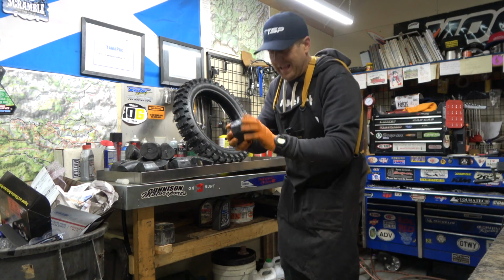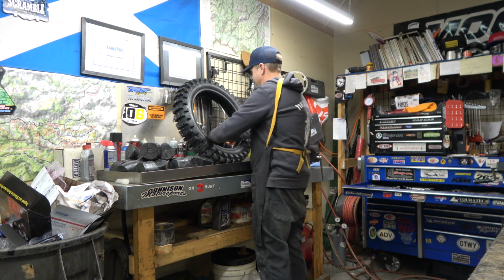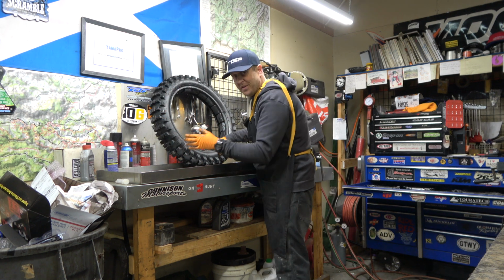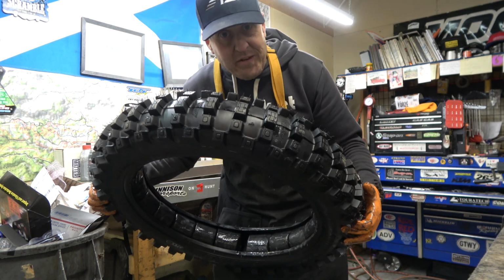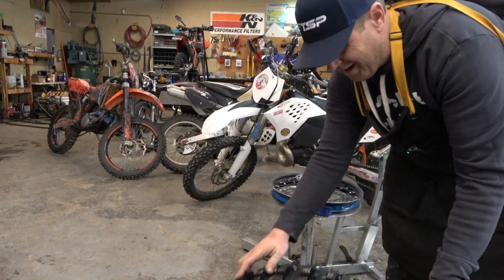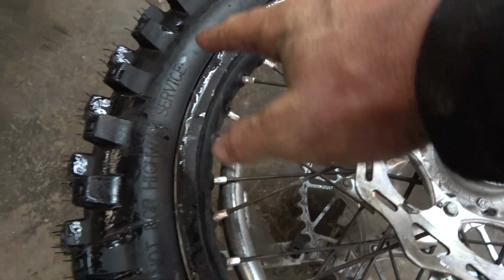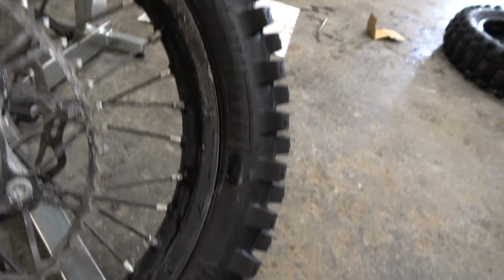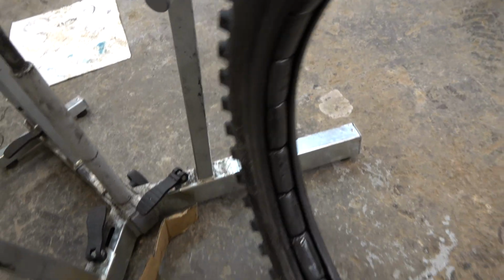Mousse Balls | First Tire Change | Review | Highland Cycles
We changed our first set of tires after running mousse balls and I am very happy!